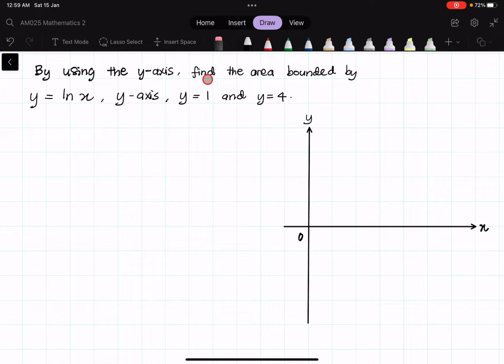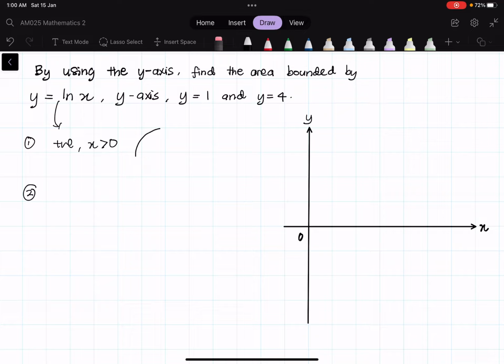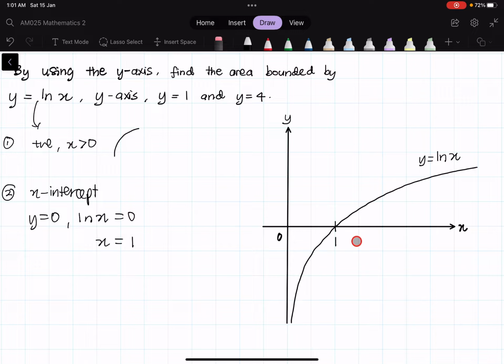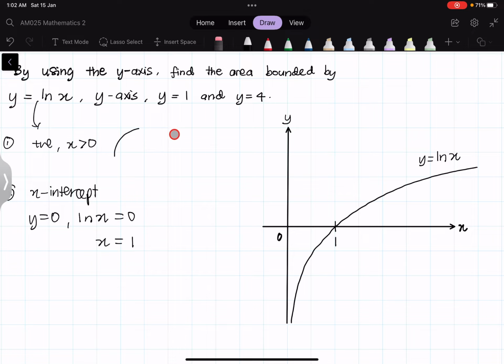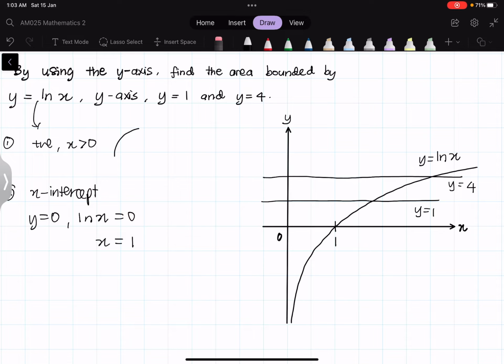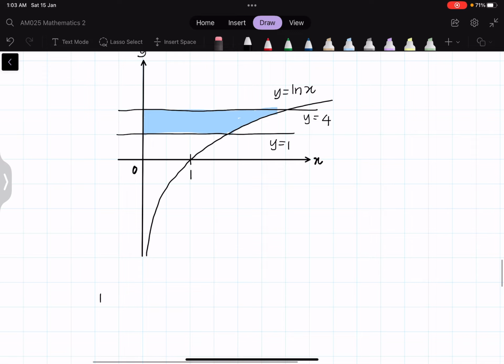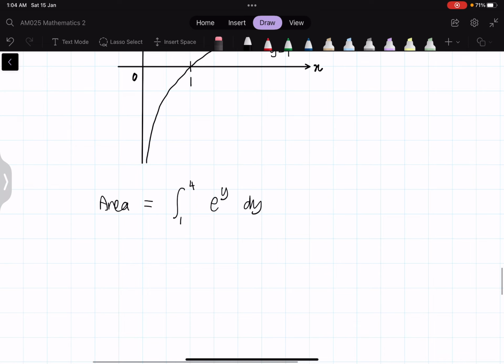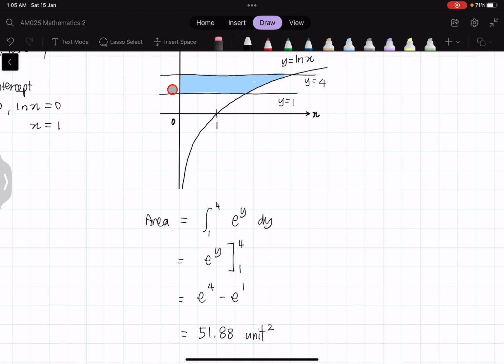Area under a curve #4